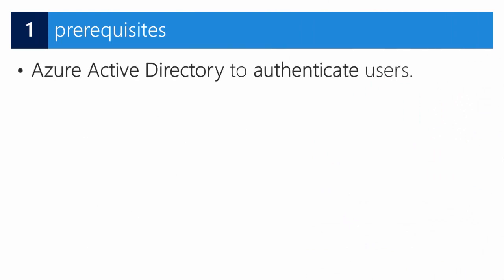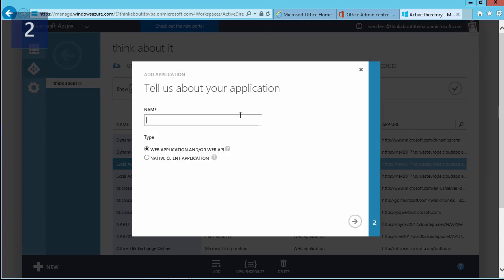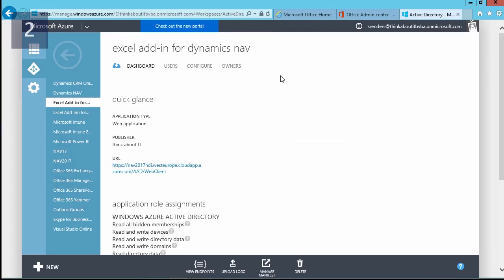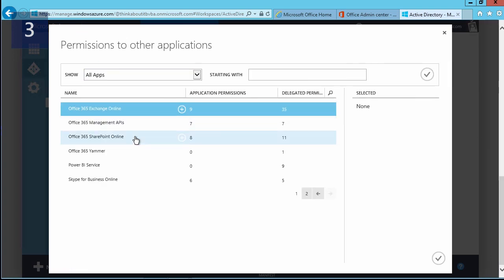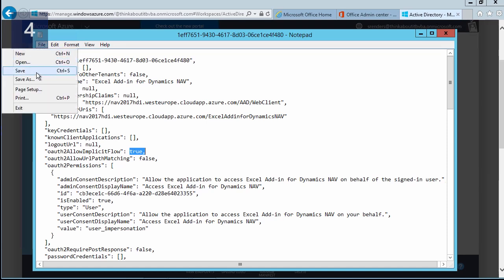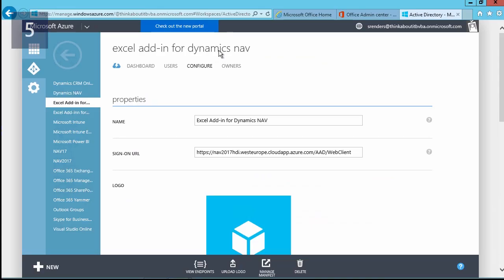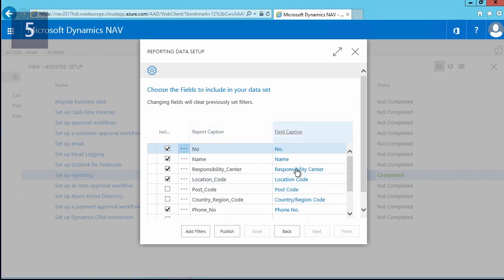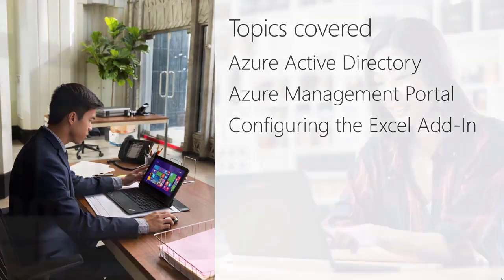How Do I Configure the Excel Add in in Microsoft Dynamics NAV 2017